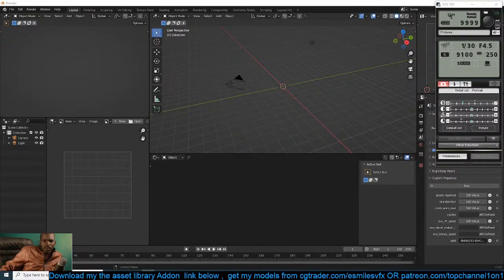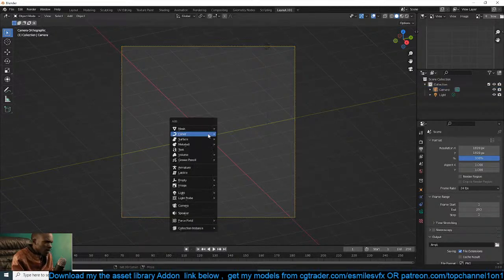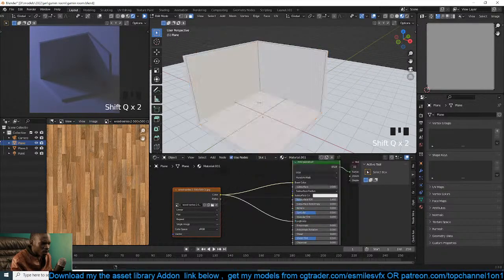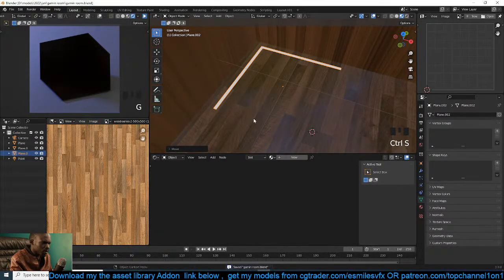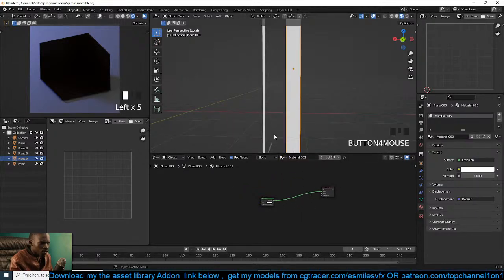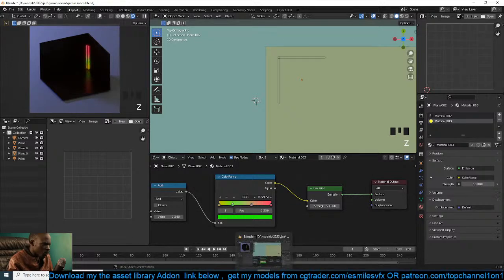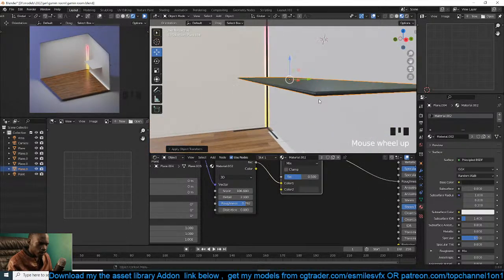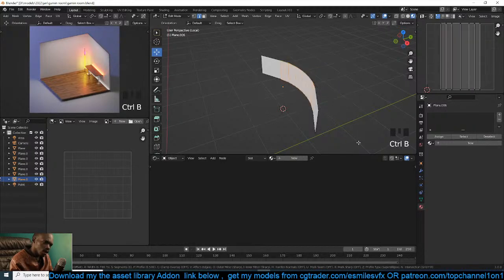🔴 blender live - making a isometric gaming room in blender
recommended blender addons